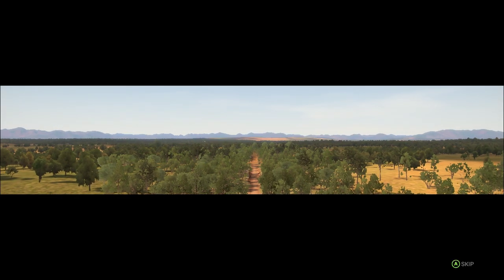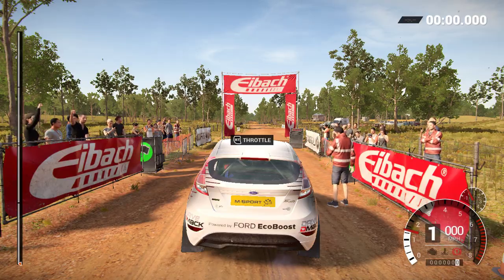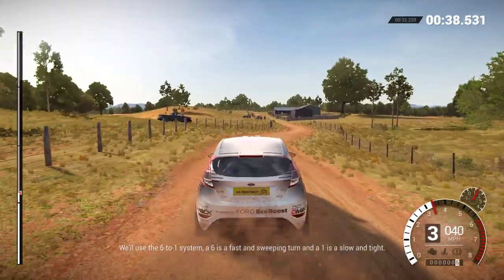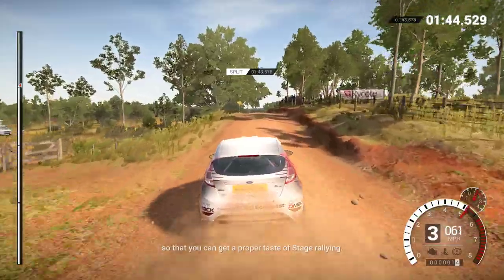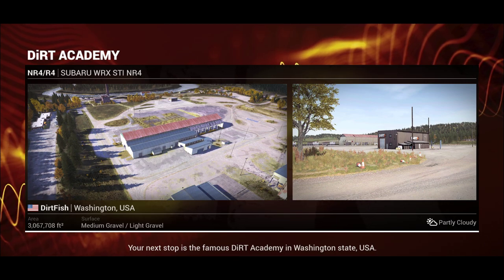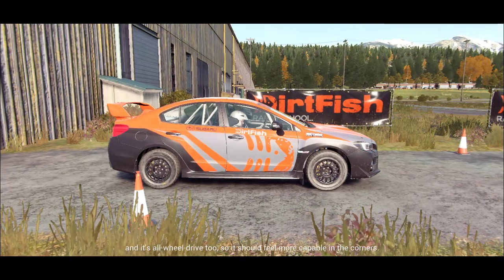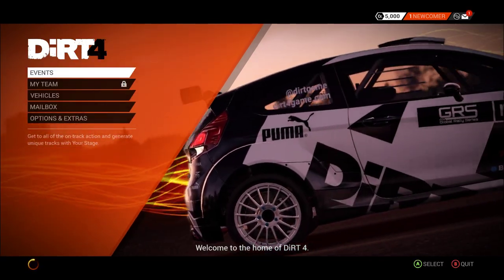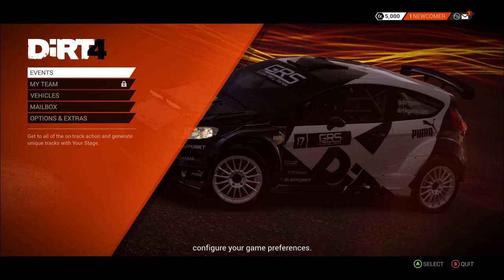DiRT 4 (Codemasters Software Company Limited, The, 2017)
The world’s leading off-road racing series is back! DiRT 4 puts you at the wheel of the most powerful machines ever made as you face the toughest roads and circuits on the planet in rally, rallycross & landrush.

Revolutionary 'Your Stage' technology gives you millions of rally routes at the touch of a button in Australia, Spain, Michigan, Sweden & Wales.

Drive over 50 of the most iconic rally vehicles ever made from the history of the sport.

The official game of the FIA World Rallycross Championship with races in France, Portugal, UK, Sweden & Norway. Race in Supercars, RX2, Super 1600s and Group B rallycross.

Amazing short course buggy & truck landrush racing in California, Nevada & Mexico.

Hone your skills at the DiRT Academy and then make it your ultimate playground.

Create your own driver and build a team around you to take on the world of off-road racing.

RaceNet takes competitive gaming to the next level pitting you against the best in the world as you battle for prizes.

1 player
Network Players 2-8 - Full game requires PlayStation®Plus membership to access online multiplayer
DUALSHOCK®4
Online Play (Optional)

Software subject to license Online features require an account and are subject to terms of service and applicable privacy policy One-time license fee for play on account’s designated primary PS4™ system and other PS4™ systems when signed in with that account.

'Codemasters'®, “EGO”®, the Codemasters logo, and “DiRT”® are registered trademarks owned by Codemasters. “DiRT4”™ and “RaceNet”™ are trademarks of Codemasters. Under licence from International Management Group (UK) Limited. Developed by Codemasters.

Unauthorized copying, adaptation, rental, lending, re-sale, arcade use, charging for use, broadcast, cable transmission, public performance, distribution or extraction of this product or any trademark or copyright work that forms part of this product is prohibited. Online features may be terminated after 30 days notice